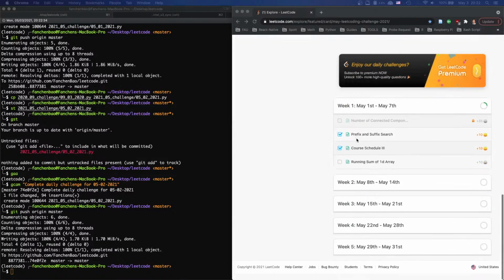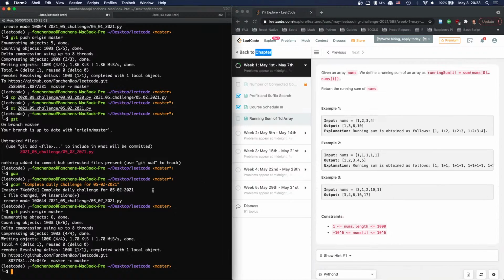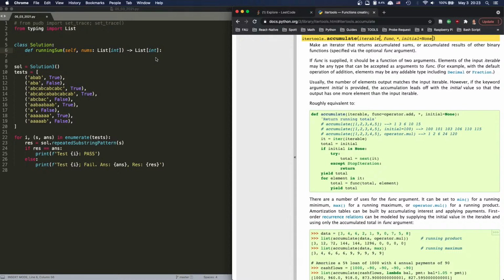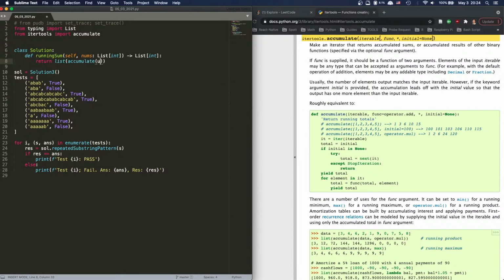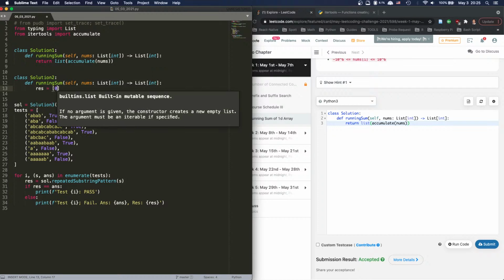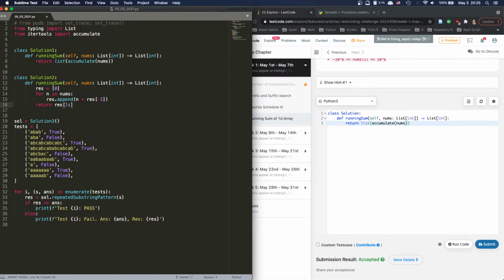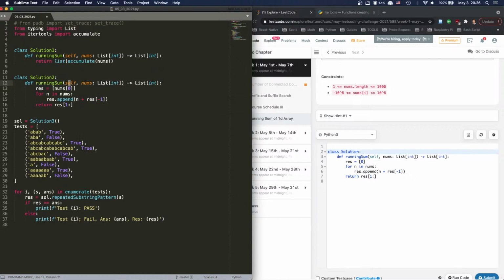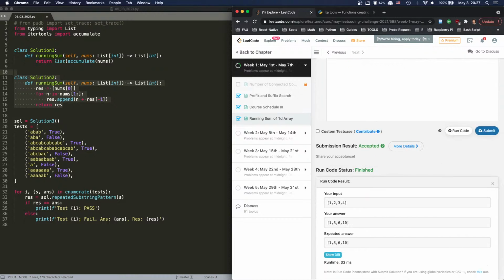2021-05-03 LeetCode 1480